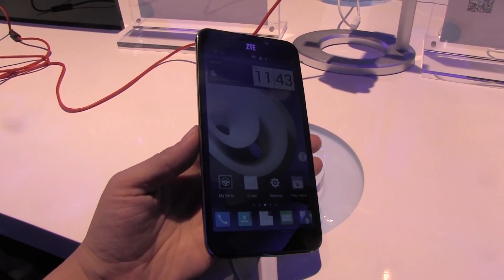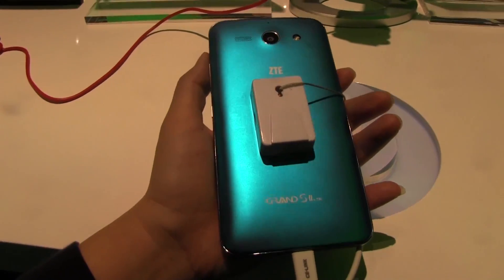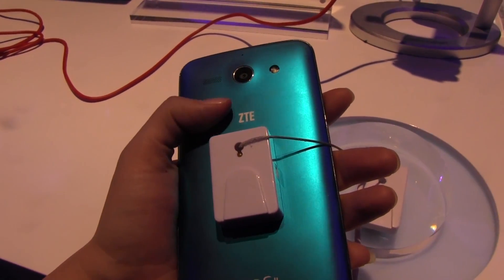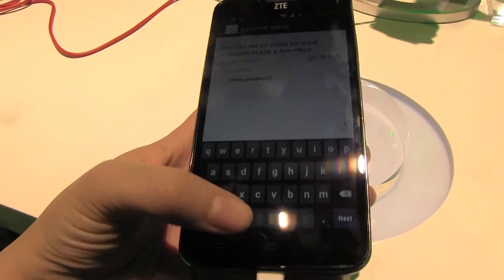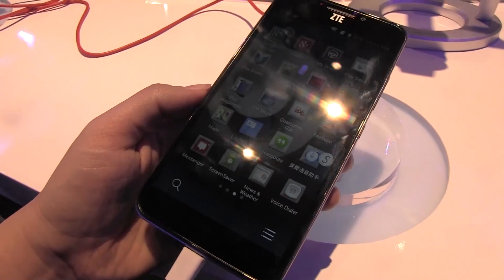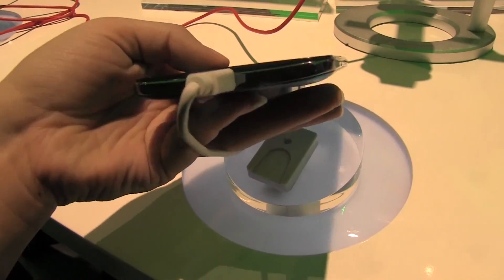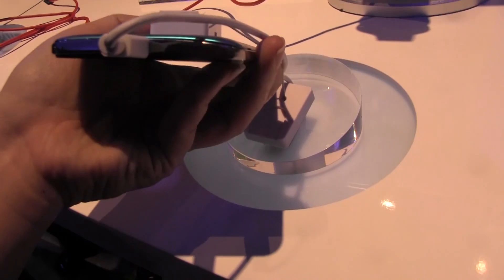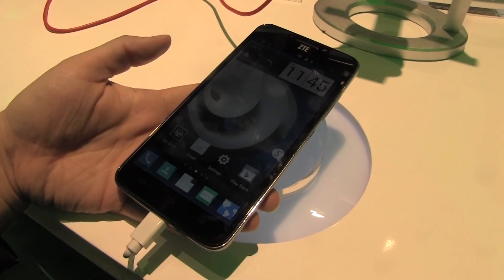ZTE Grand S2 LTE Smartphone Hands On - CES 2014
ZTE Grand S2 LTE ZTE has come out with a new smartphone that has a few configurations, it comes with the option for an Exynos 5410 or a Snapdragon 800 processor.